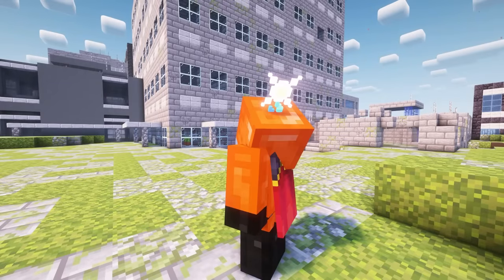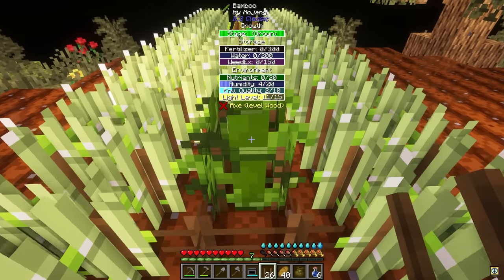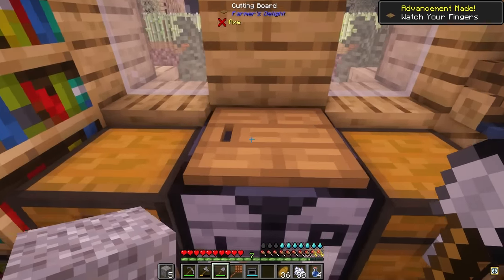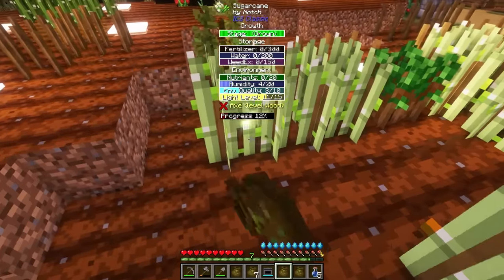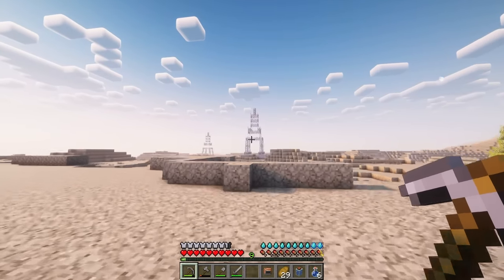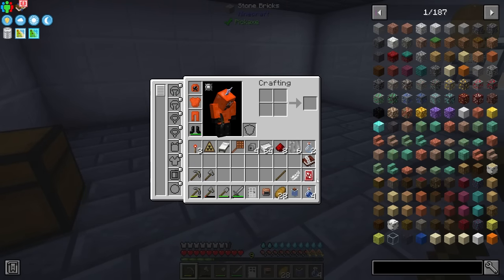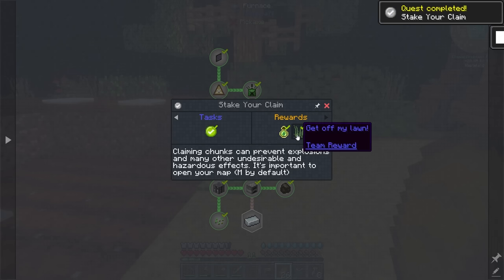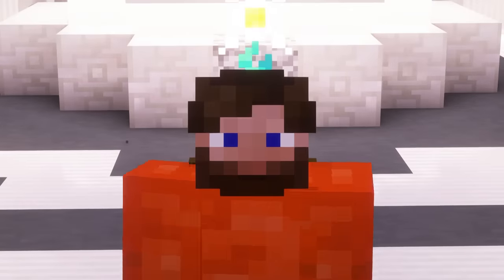FTB Genesis Ep. 2 A Dangerous Path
Welcome to FTB Genesis!
Embark on a thrilling adventure with me in FTB Genesis Series as we delve into the fractured world of Elyria. In this episode, titled "Spatial Storage Emergency Repairs," join me as The Architect chosen by the Nexa Network.

As we explore the remnants of Elyria, once full of life and promise but now scarred by a cataclysmic past, I'll guide you through the desolation. Armed with the remnants of advanced technology and the collective knowledge of our digital civilization, we'll navigate a world transformed beyond recognition.

The skies, once vibrant, now hang heavy with shadows, and the once-pristine oceans bear the scars of war. The land itself pulses with a strange, eerie energy, and it's up to us to unravel the mysteries of the Nexa Network and breathe life back into Elyria.

Within the Nexa Network, time dances to a different rhythm, stretching eons across digital horizons. Twisted digital entities and haunting trapped souls await us, but together, as The Architect, we'll confront the malevolent forces and rekindle hope.

Our journey won't be solitary; the voices of our civilization within Nexa will stand by our side, offering support and guidance when the challenges seem insurmountable. Together, we'll forge a path toward restoration, seeking to mend the fractured world and resurrect the forgotten paradise of Elyria.

Join me as I step through the portal, embracing my role as The Architect. The fate of Elyria rests in our hands. It's time to reclaim what was lost, breathe life into the desolation, and unveil the genesis of a new era. Are you ready to join me on this extraordinary adventure? Let's repair spatial storage, confront the malevolent forces, and unveil the genesis of a new era together.

► Minecraft World Info
WORLD SEED
(All seeds are the same for every world!)